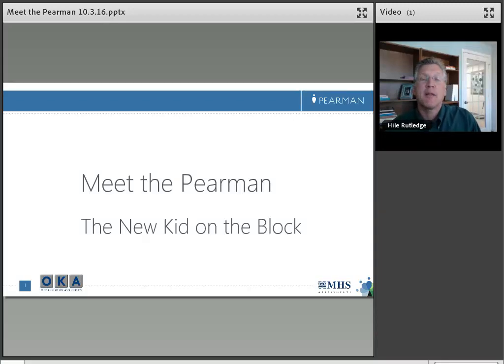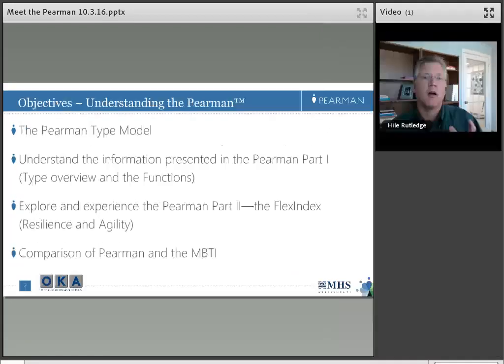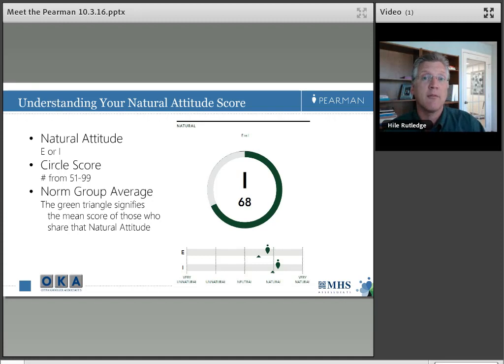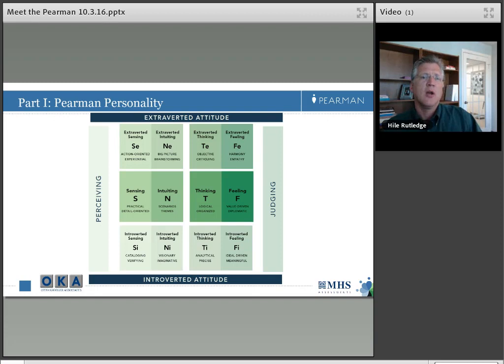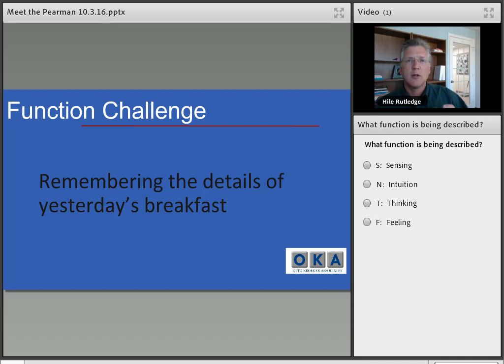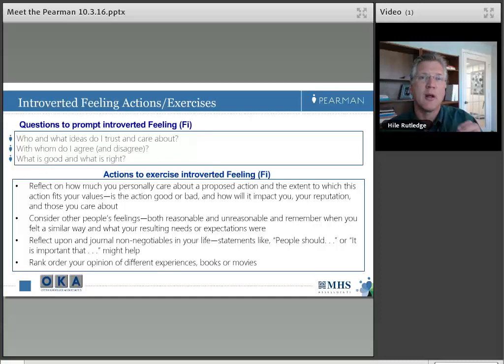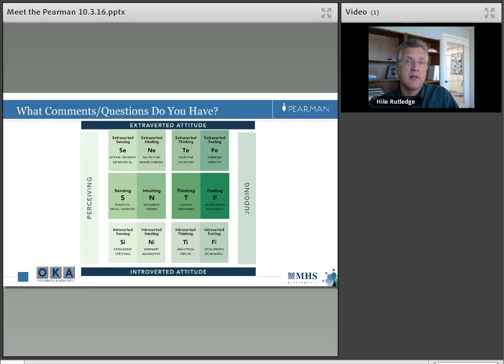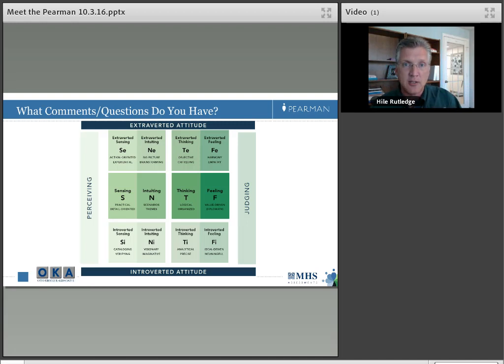Meet the Pearman with OKA